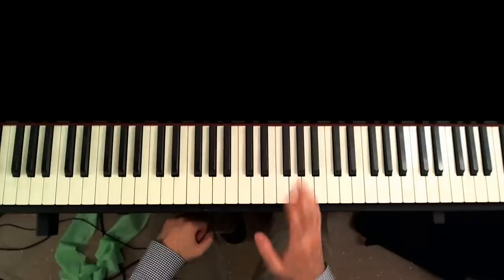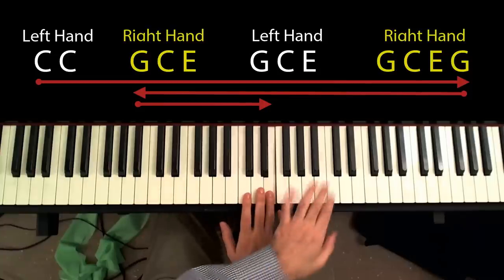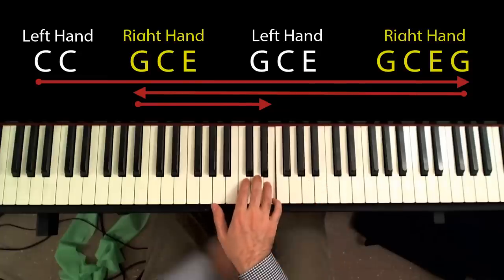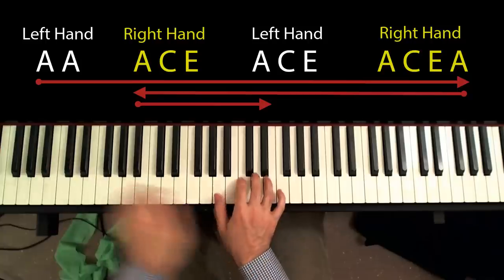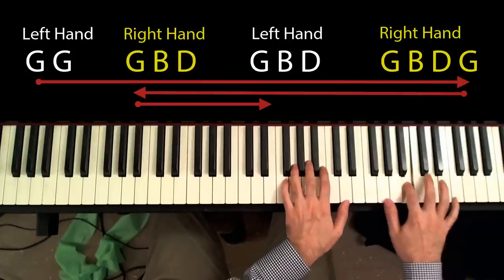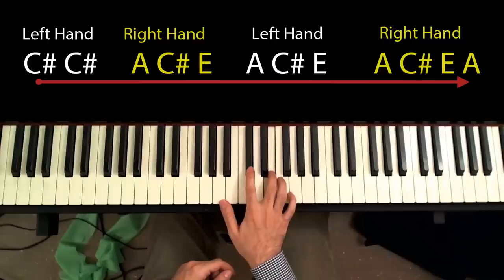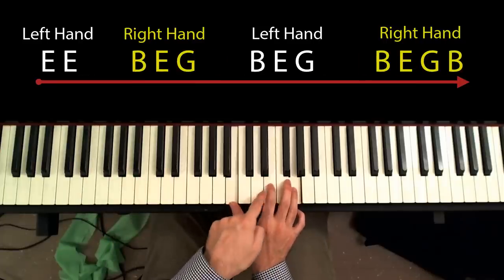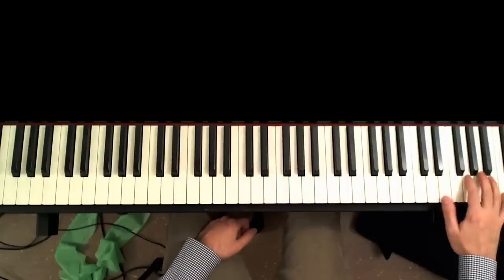Learn to play: MORE Piano Runs and Fills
Learn how to play fast piano runs and fills in this tutorial video. "More?" you say? Why, yes! This is a continuation of another popular video of mine with even MORE ideas for piano runs, which you can find here:

Fast piano runs - or fills, as they're often called - can make your playing seem mature and sophisticated. Learning to play them can really help you wow your audience, but this might be difficult to master. In this video lesson you will learn how to practice your piano runs. I will present you with a few exercises in increasing order of difficulty to build up your technique and speed.

To master the art of playing fast piano fills, you must basically practice your right hand arpeggiation skills. This involves being able to play a chord "up and down the piano". By practicing first running "up" and then running "up and down" the piano, you can slowly build your technique. This "Learn To Play" video will also discuss fingering, which is equally important when practicing. Finally, some sophisticated voicings will be shown to yield a very mature sound. Developing your speed and playing fast is always a challenge, but if you practice daily you will be able to play those fast piano fills before long!

Piano runs are a great device to "fill in the gaps" at the end of a musical phrase, but you should be mindful not to overuse them. This has the effect of turning your performance in a caricature.

A beautiful rendition of the mother of all piano runs, Chopin's Etude No. 1 in C Major, by Evgeny Kissin:

Here are other interesting playlists from my channel which group together my different piano lessons by theme/category: